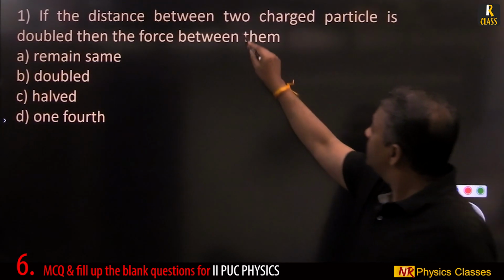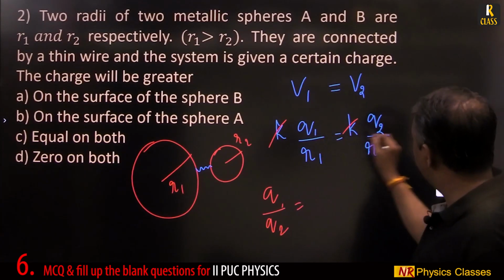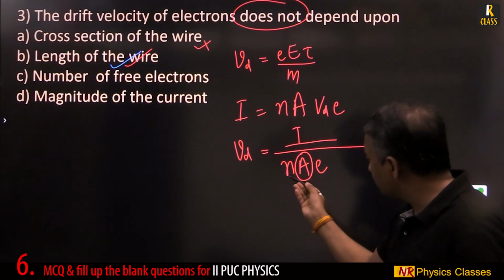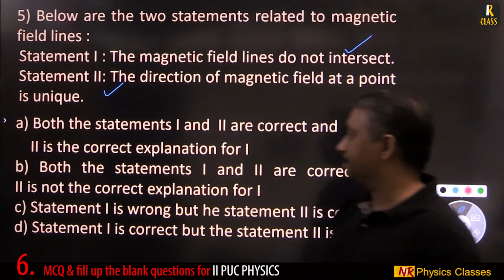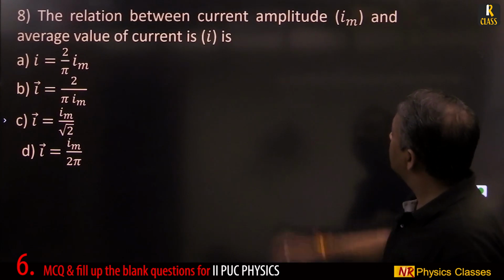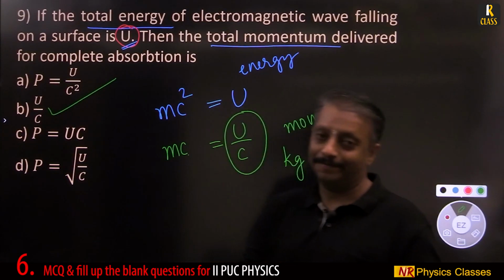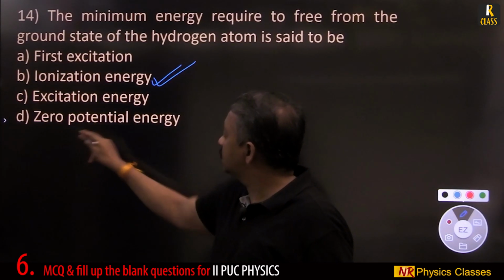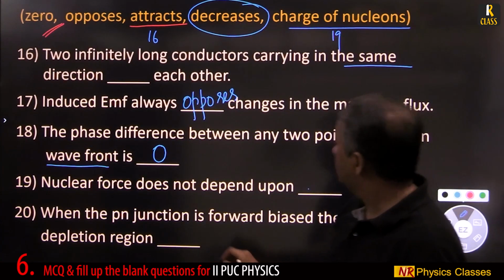6. MCQ & fill up the blank for 2nd PUC Physics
for CET & NEET PYQ - shortcut with explanation